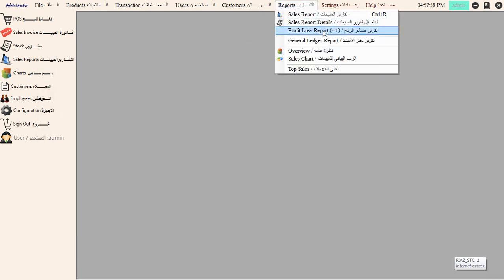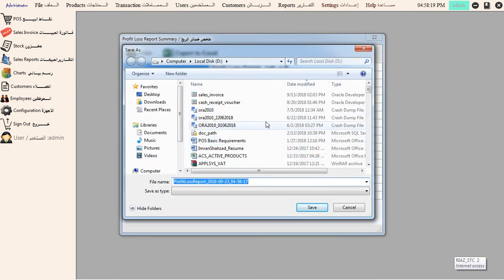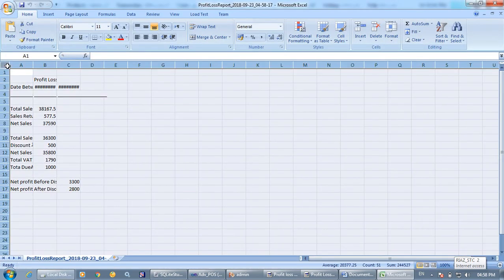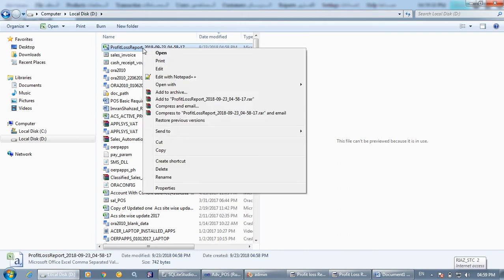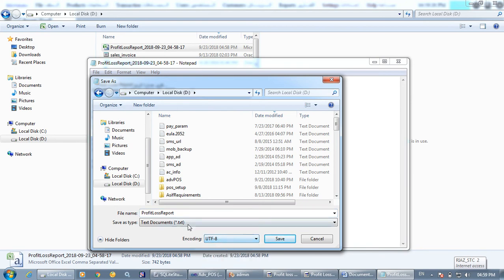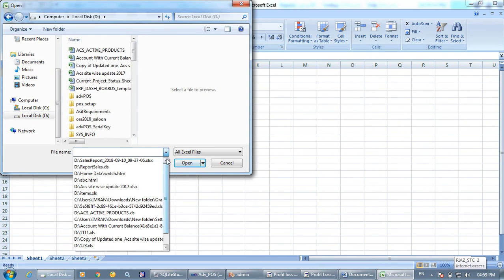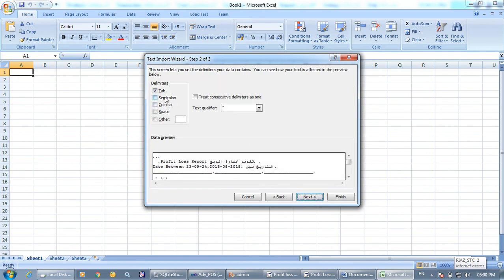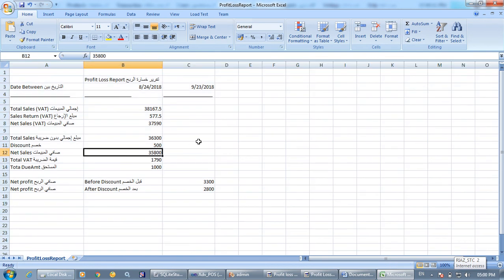ARABIC IN EXCEL اللغة العربية في مايكروسوفت اكسل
This video will teach you how to export Arabic data into a Microsoft Excel sheet, سيعلمك هذا الفيديو كيفية تصدير البيانات العربية إلى ورقة Microsoft Excel